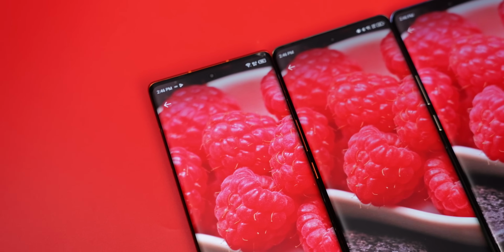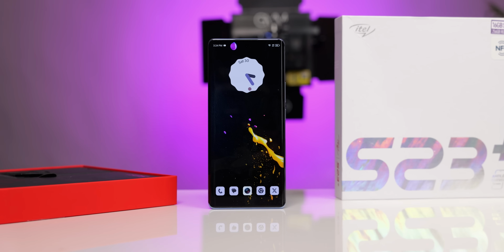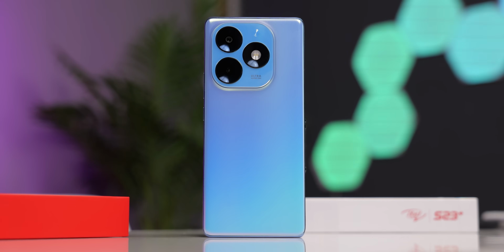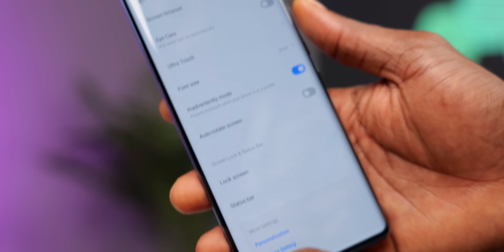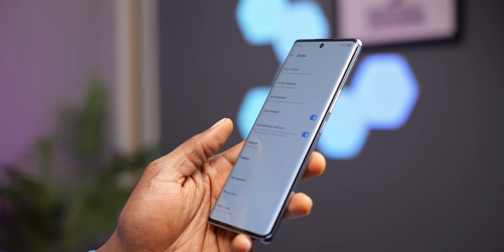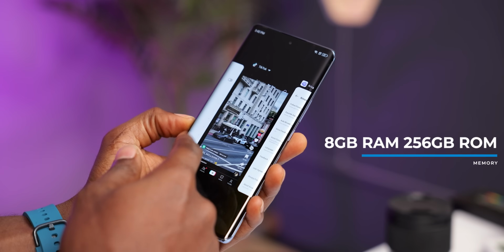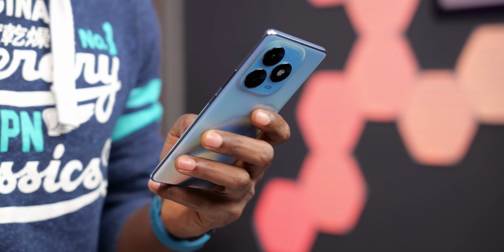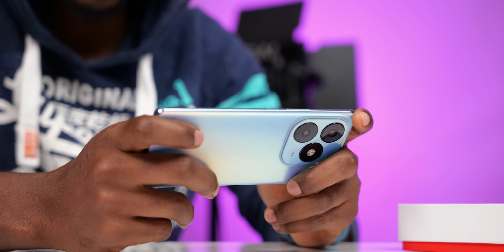itel S23 Plus Review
itel S23+ Unboxing and Full Review
The S23 Plus is itel's most premium device yet. It comes as the most affordable smartphone with a curved AMOLED display.
itel S23 Plus Price - $140/N148,000